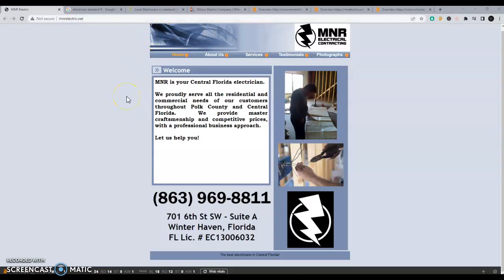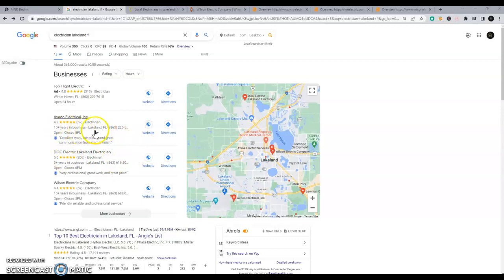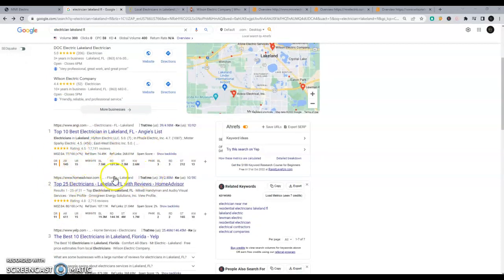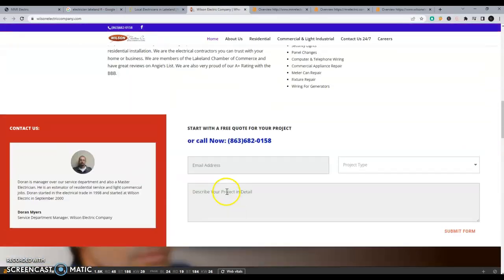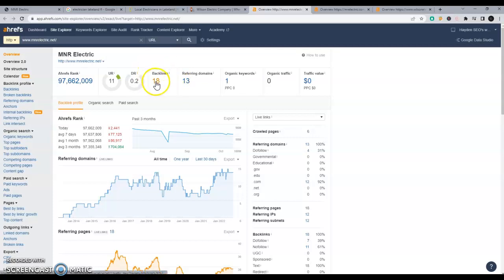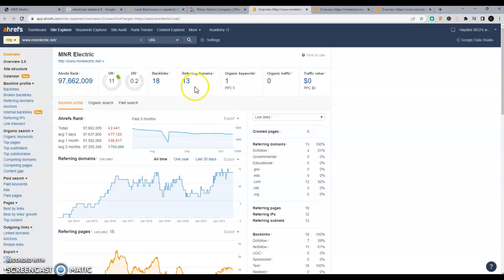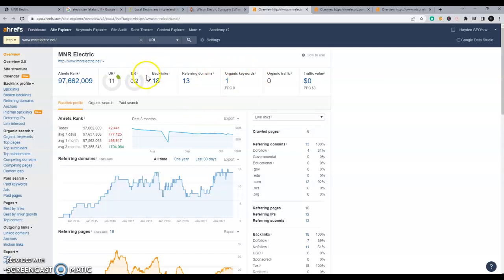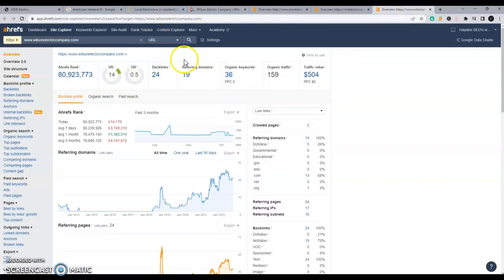MNR Electric FL- Hayden SEO show’s how to outrank the competition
Description:
Sean Hayden at Hayden SEO shows MNR Electric FL - How to out Rank their competition and increase their customers! If you would like help to build your website or receive your very own free audit of your website with steps how to out rank your competitors please go and fill out the form or call us at .